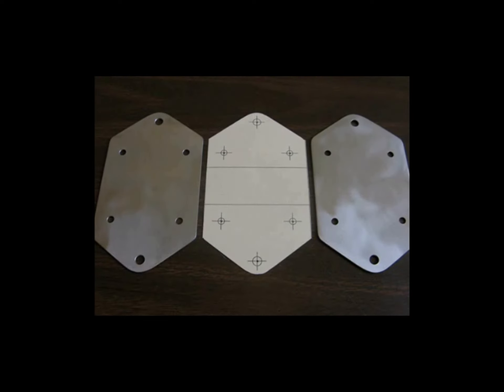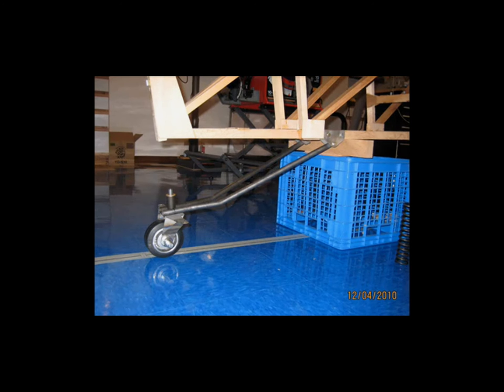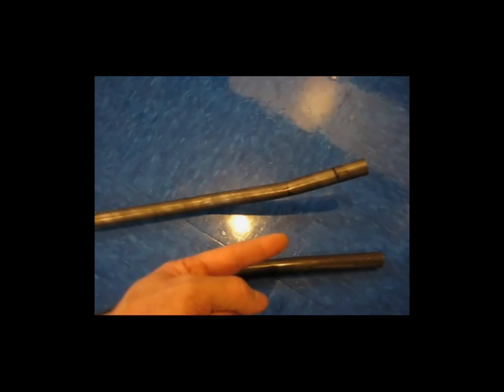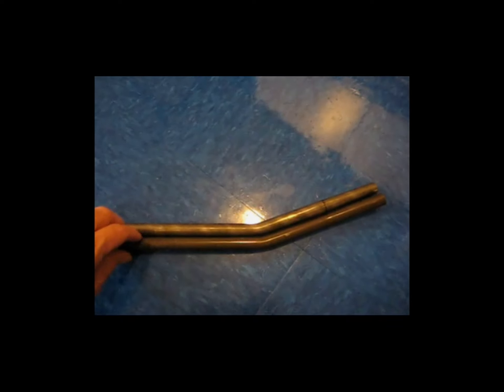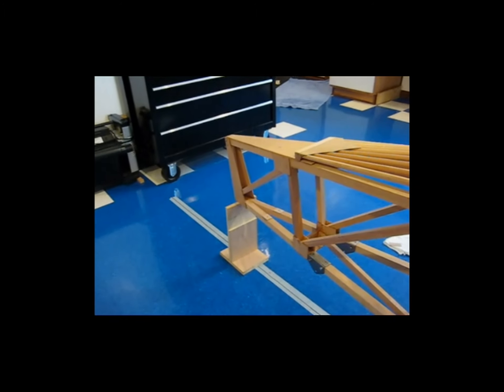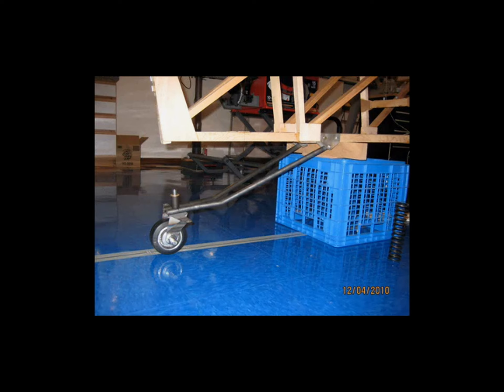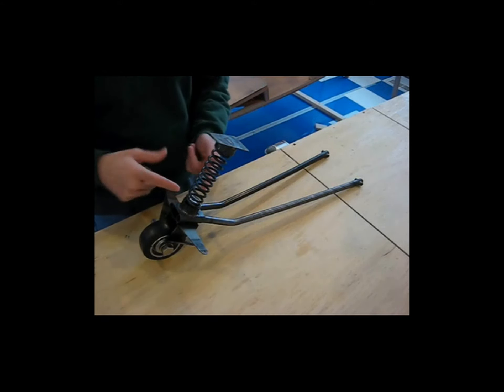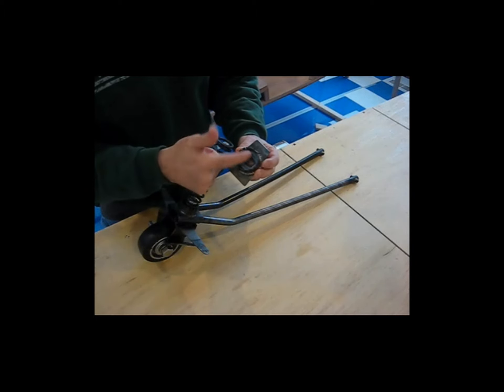Pietenpol HINT Video 8 WOOD LANDING GEAR Tail Wheel Swing Arm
I plan to put together a dedicated video with more detail on the mission and how you can get involved and lend a hand.

Greatly Appreciated!